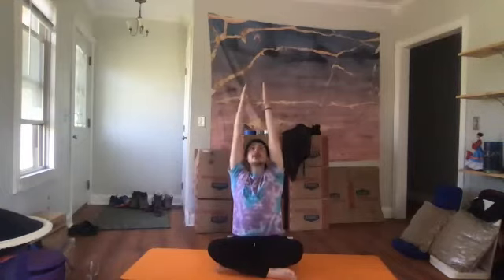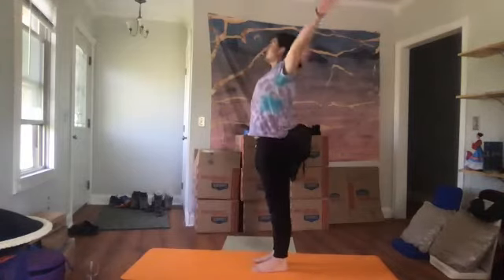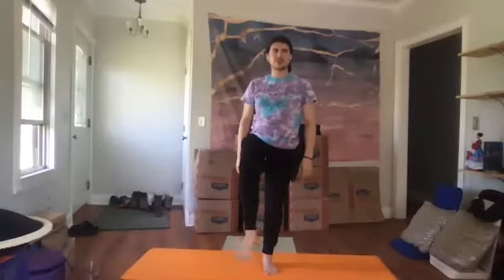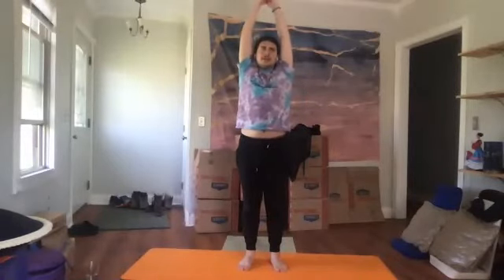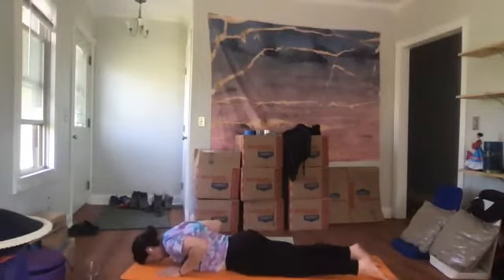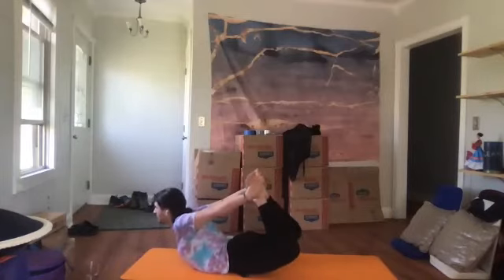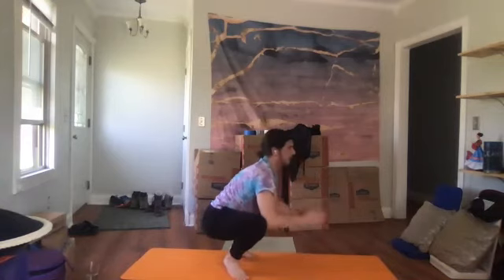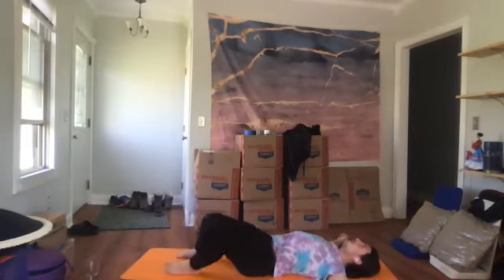Ocean Flow – Vigorous Yin Yoga with Desikuchar Breath